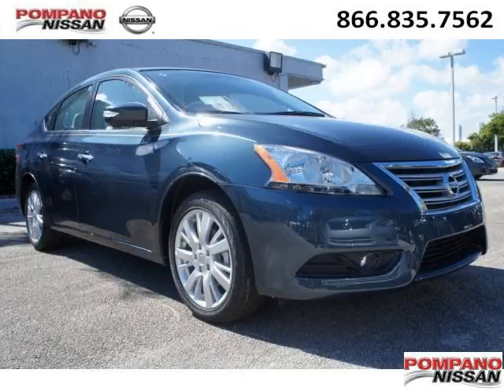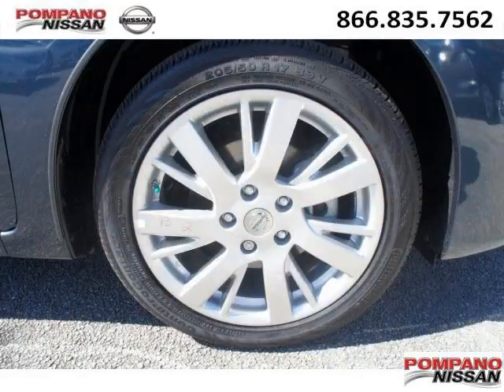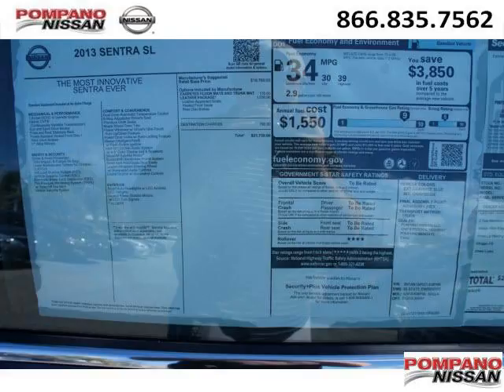2013 Nissan Sentra Delray FL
2013 Nissan Sentra SL; 4 Cyl., Cont. Variable Trans., Dk. Blue; Mileage: 1;